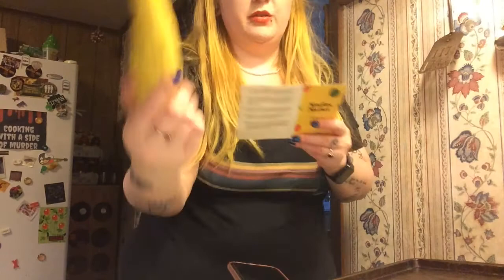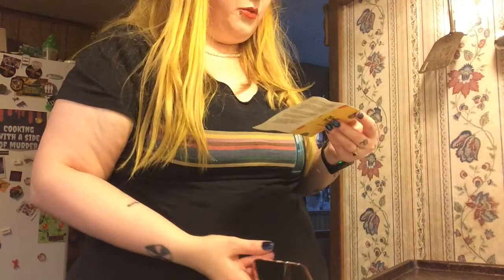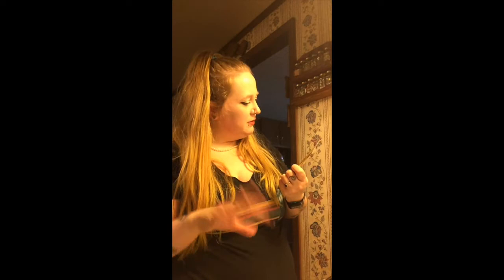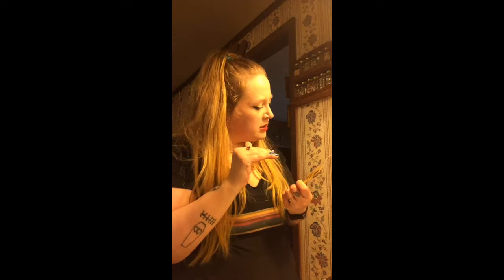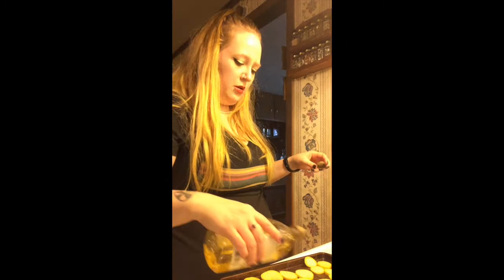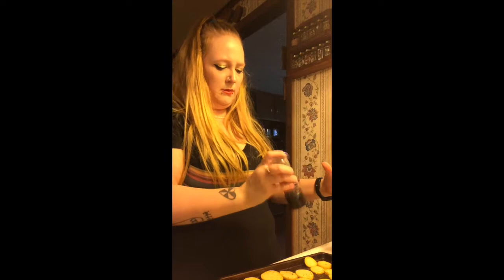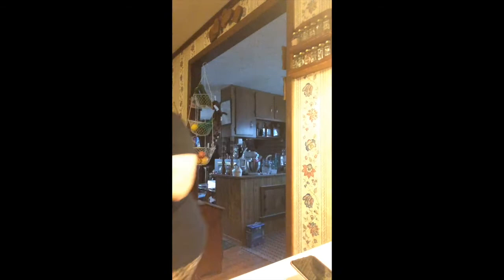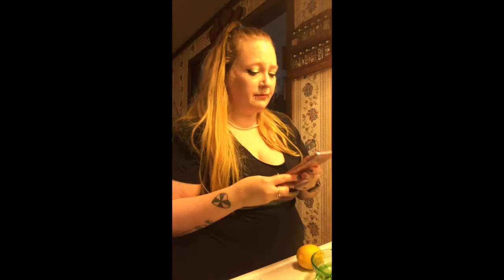Episod 6: Karyn Kupcinet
In this episode, I talk about the murder of Karyn Kupcinet and make a Summer Pasta Salad.

Blog Post to go with it.